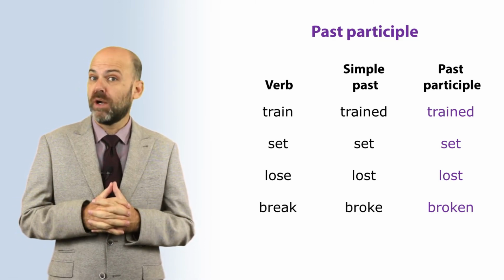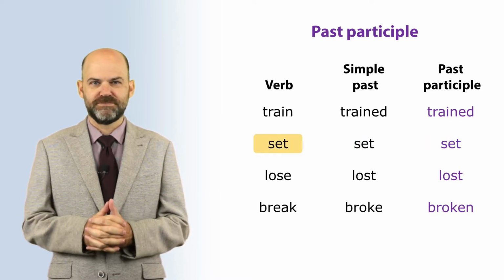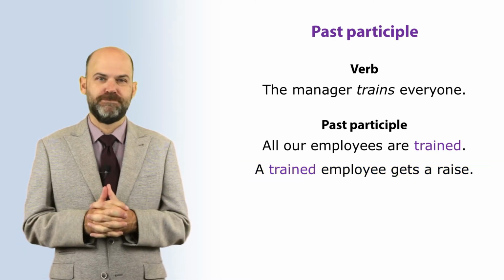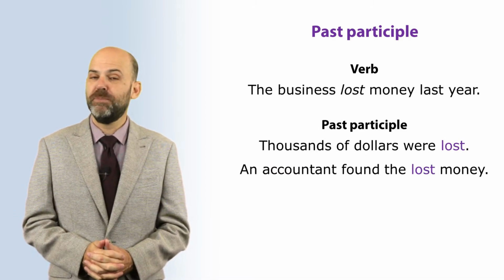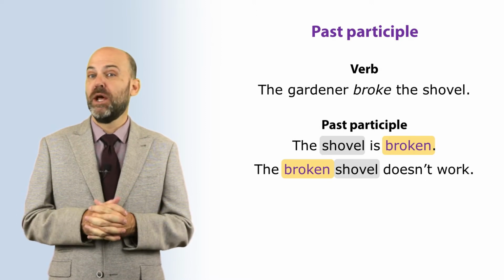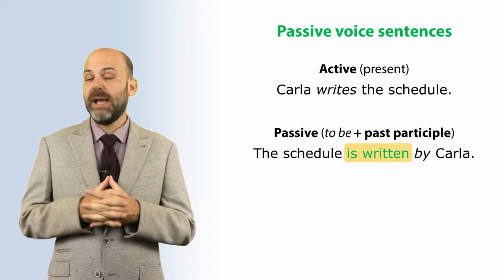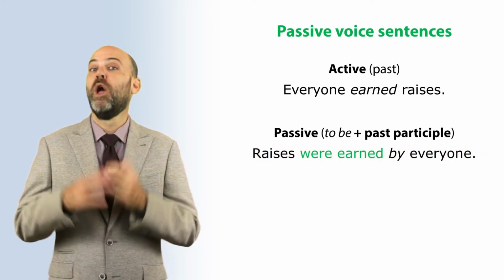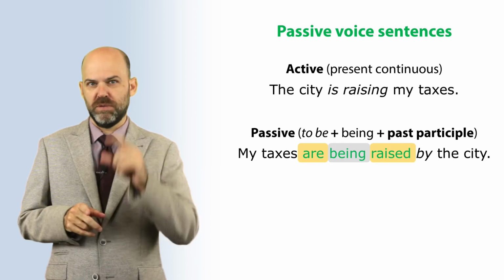Lesson 39 - Beginner | PAST PARTICIPLE | PASSIVE VOICE SENTENCES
LISTEN & REPEAT - BASIC ESL - LESSON 39
English for BEGINNERS | Videos – Workbooks – Examples – Exercises

VOCABULARY
• Life/Jobs

• Past Participles

• Passive Voice Sentences

Memorize the vocabulary from Lesson 39.  The vocabulary from Lesson 39 is mostly related to JOBS.

• Watch LESSON 39 vocabulary video
• Complete LESSON 39 workbook exercises
• Download LESSON 39 vocabulary exercises

STUDY TIPS:
• Watch ENGLISH language VIDEOS, SHOWS and MOVIES
• Practice your PRONUNCIATION at home EVERY DAY
• Ask your local LIBRARY about ESL CLASSES or ENGLISH CONVERSATION groups
• Read your favorite MAGAZINE in ENGLISH at night before bed
• Get a BILINGUAL DICTIONARY and look up NEW WORDS
• Buy ESL WORKBOOKS to IMPROVE your ENGLISH with WRITING
WHAT IS BASIC ESL?
• ENGLISH language LESSONS for BEGINNERS
• BASIC 45 lessons include VIDEOS and WORKBOOKS
• Improve LISTENING, SPEAKING, READING + WRITING
• Learn by EXAMPLES, improve through EXERCISES

Our lessons introduce English to beginners through example.  The vocabulary and grammar examples in the lesson videos come from our workbooks.  We do not focus on grammar explanations using difficult language.  We build simple examples around the lesson grammar to show beginners clear correct English.  Basic ESL gives students a chance to practice the lessons through writing exercises.  The workbooks provide lots of exercises for students to practice the lesson vocabulary and grammar.

VIDEOS
• LISTEN and REPEAT, practice PRONUNCIATION
• VOCABULARY videos are topical with illustrations
• GRAMMAR videos explain concepts through examples

The BASIC 45 lesson videos include English vocabulary and grammar examples for beginners.  The videos have an easy steady pace.  Learners listen to a native English speaker while reading the examples.  The videos are designed so students can practice their pronunciation by repeating examples many times.

WORKBOOKS
• BASIC 45 lessons in 3 workbooks
• BEGIN with Workbook 1 - Lesson 1
• BUILD your ENGLISH lesson by lesson

Writing, reading and listening exercises for Lessons 1-45 are found in Basic ESL Workbooks 1, 2 and 3.  Exercises give students the opportunity to improve and correct their English skills.  Each lesson builds on the lessons before.  The BASIC 45 lessons provide a foundation for students to feel confident about their English.